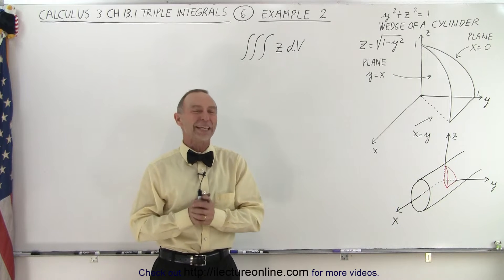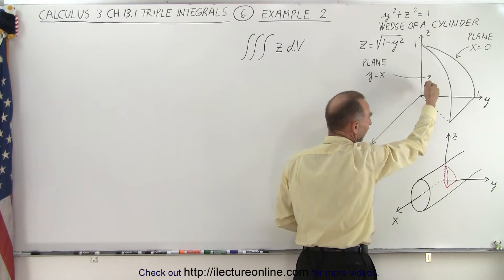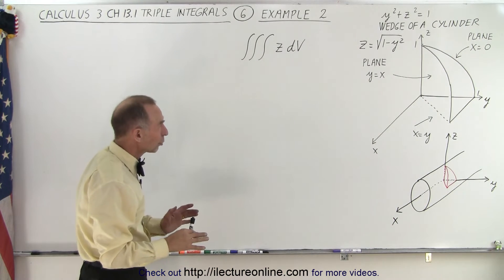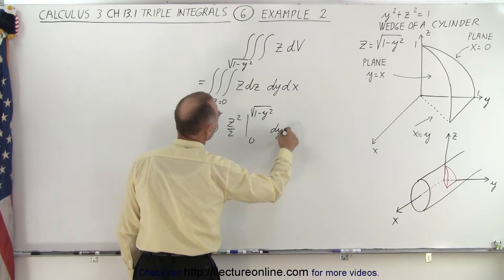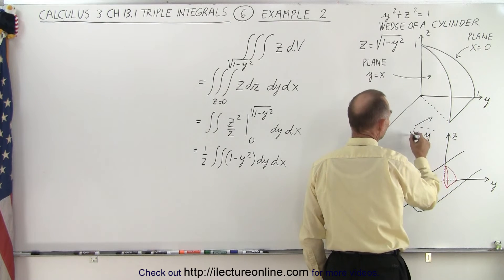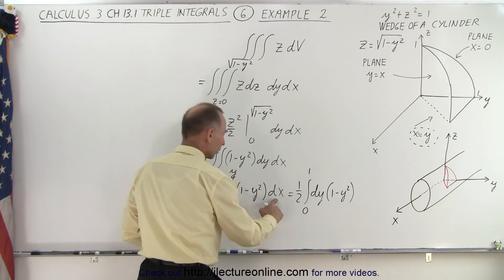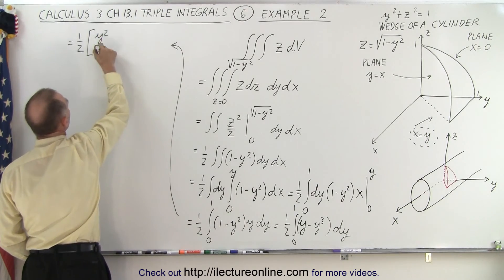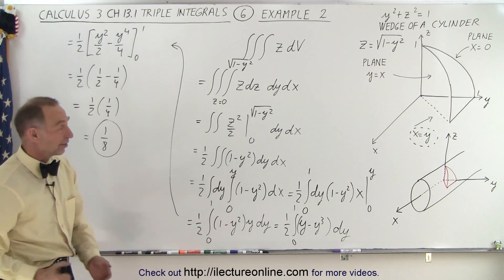Calculus 3: Ch 13.1 Triple Integrals (6 of TBD) Triple Inttegral: Example 2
We will find the volume of a cylinder by finding the triple integral of zdV (of a wedge). Example 2